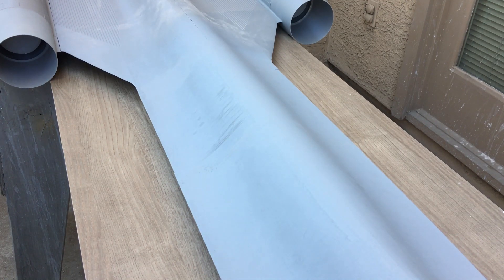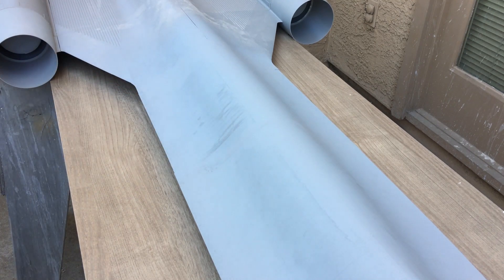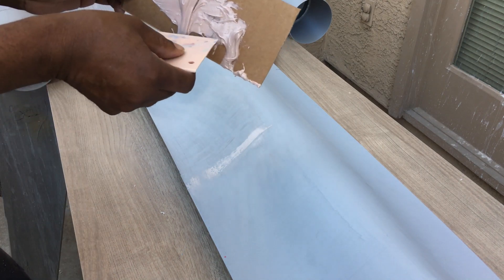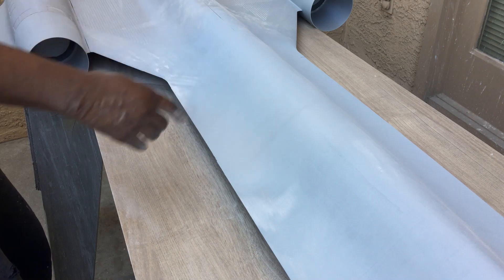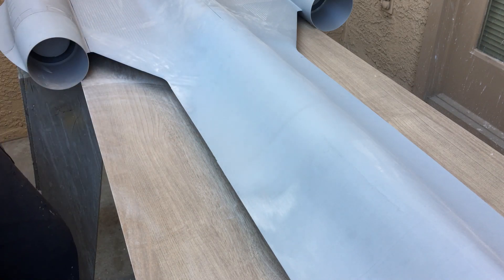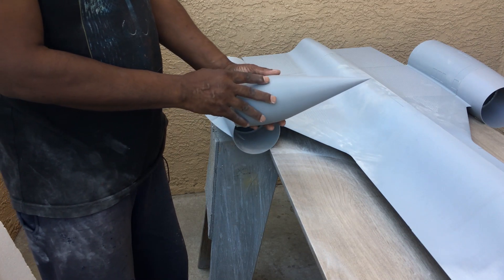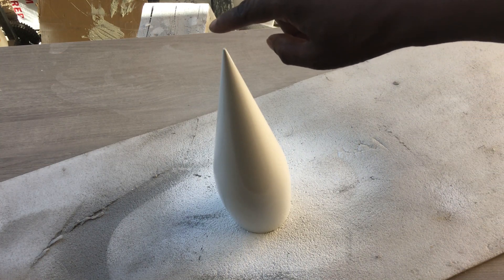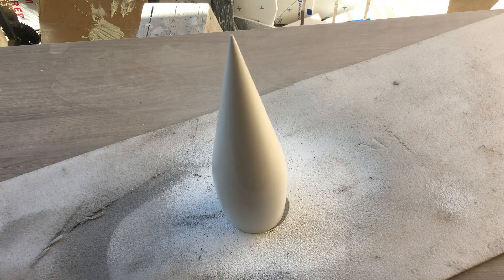100 Inch SR-71 3D Printed Plug For RC Model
In this video I explain how I repair the surface of a 3d printed part that has imperfections.